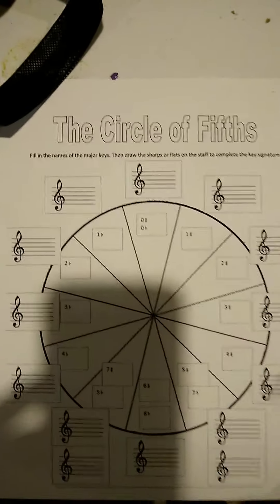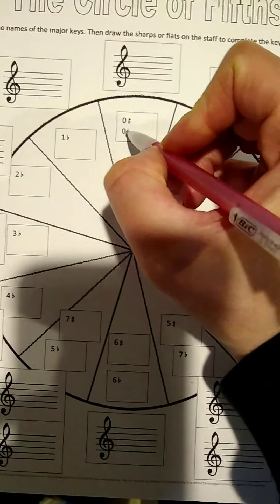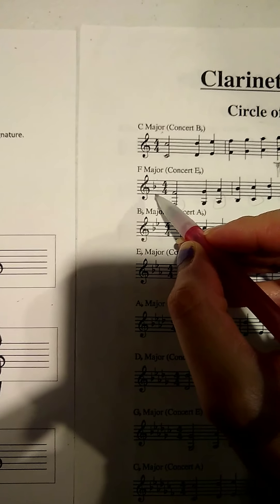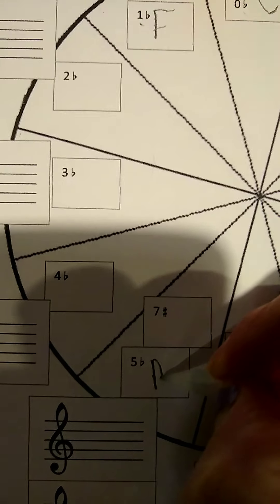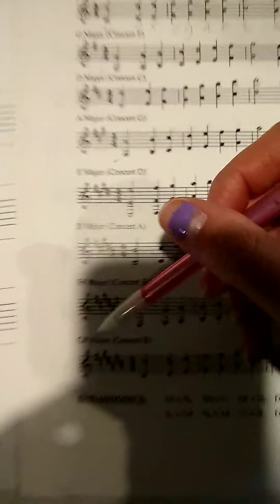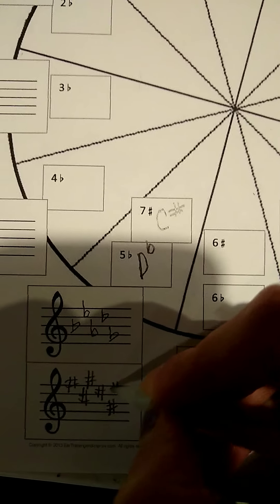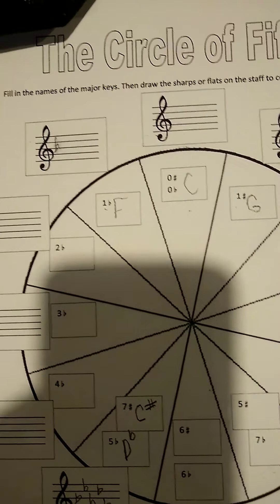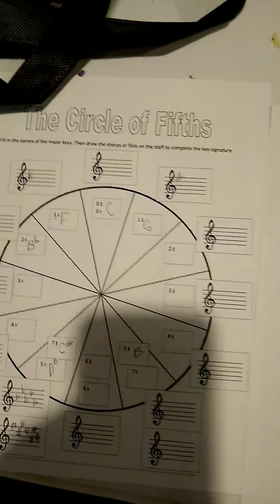Circle of Fifths Worksheet